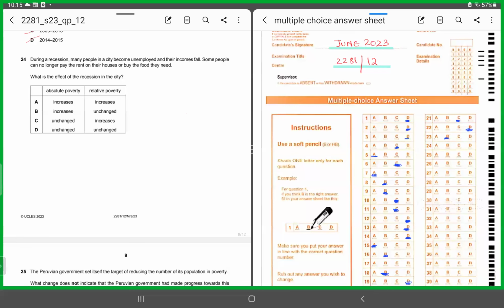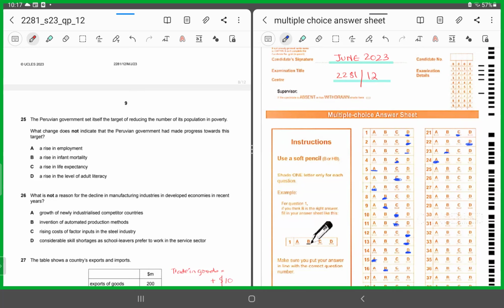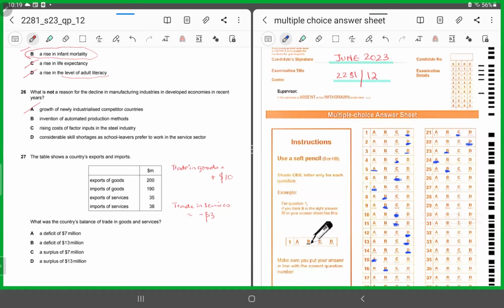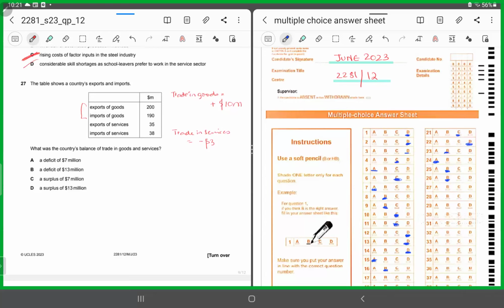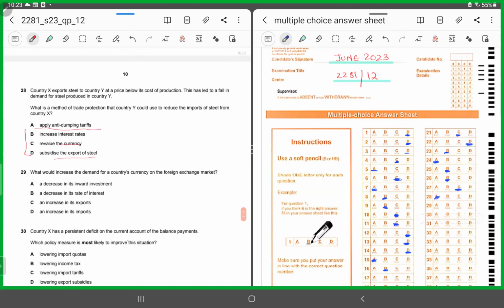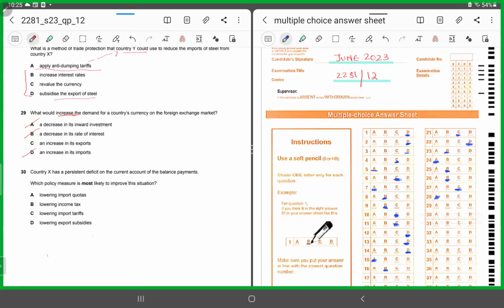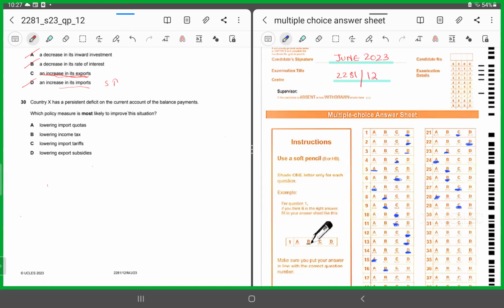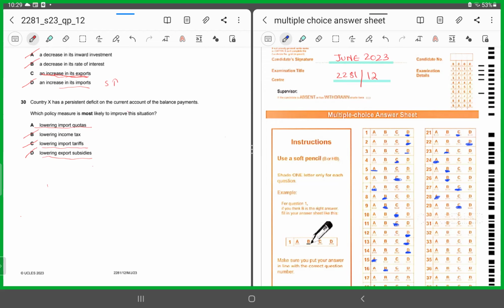O LEVEL | ECON| MAY/JUNE 23| 2281/12 |Part -2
O Level Economics Paper 1
2281/12
May/June 2023
Part - 2